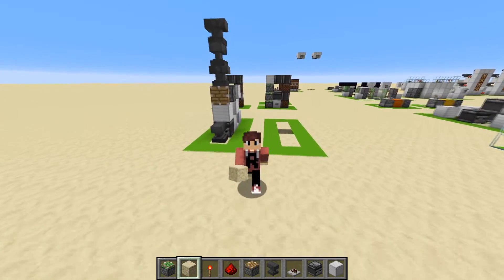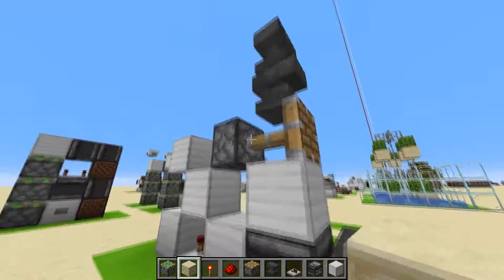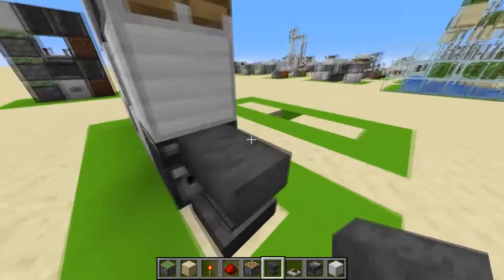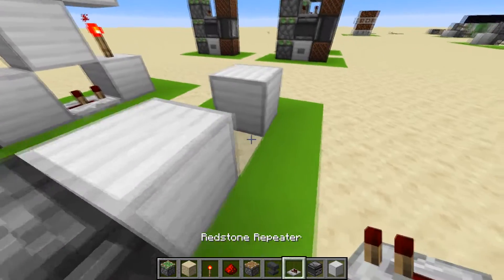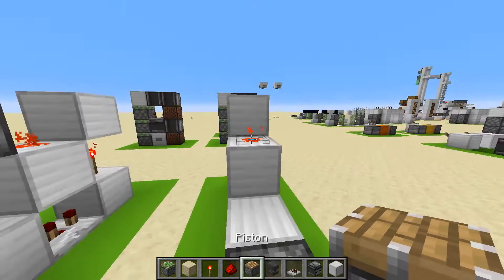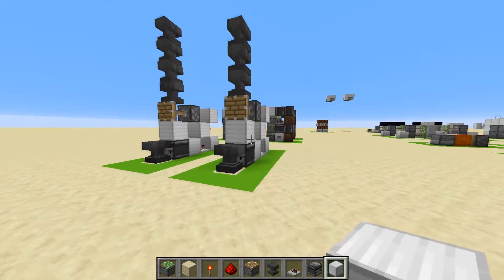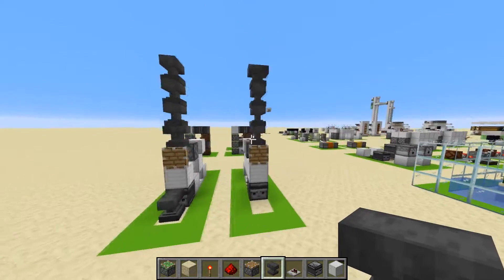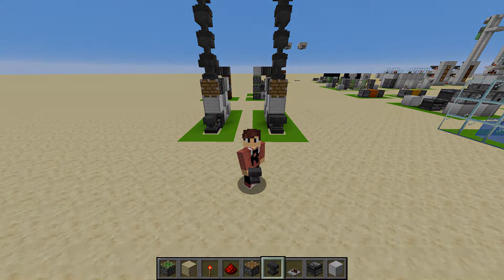Minecraft Automatic anvil replacement tutorial 1.15+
Lastly, thanks to everyone that watches my videos it means so much!